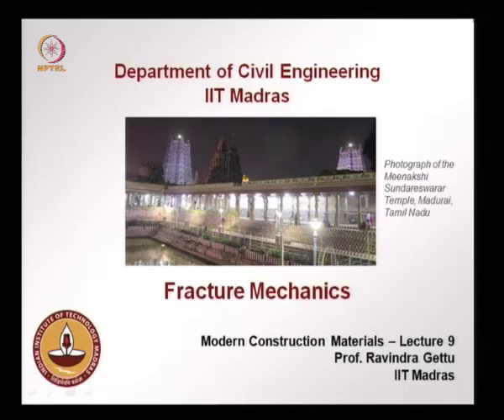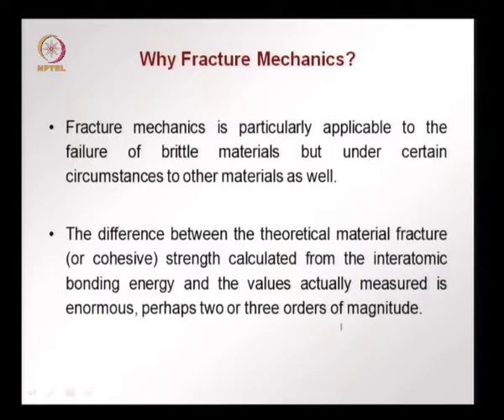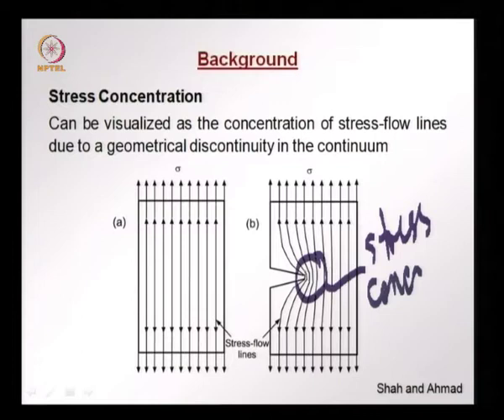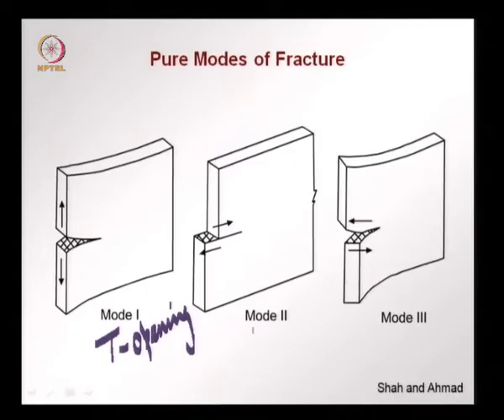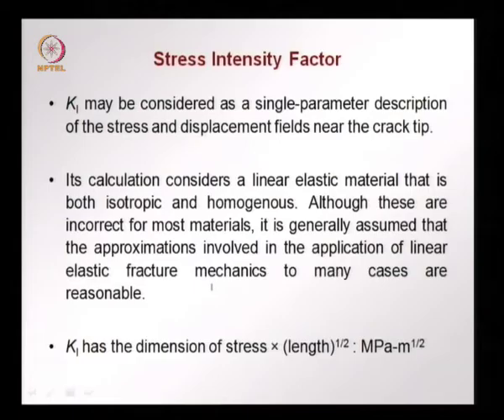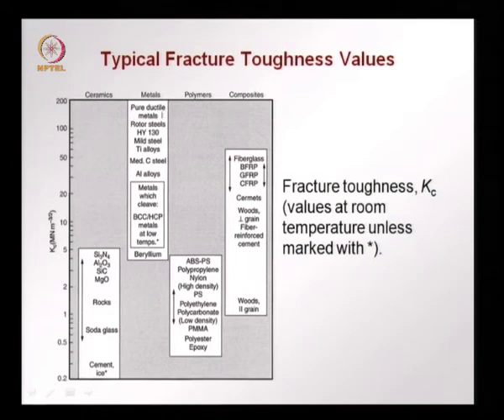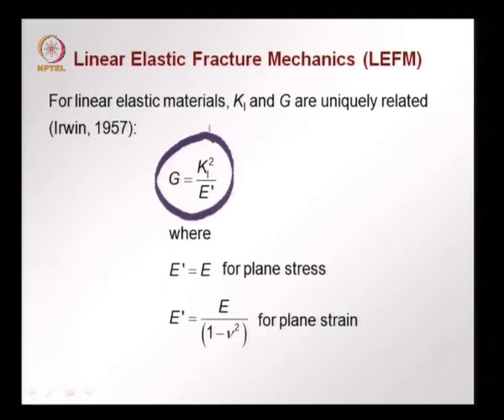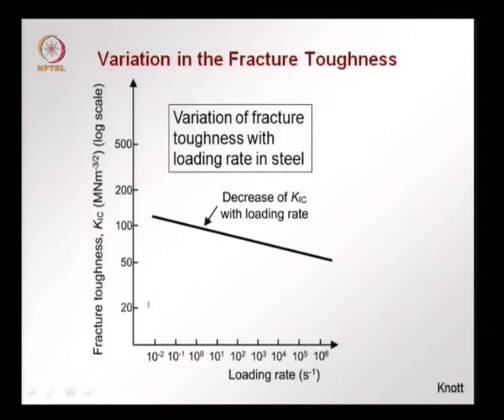Fracture Mechanics - Part 1